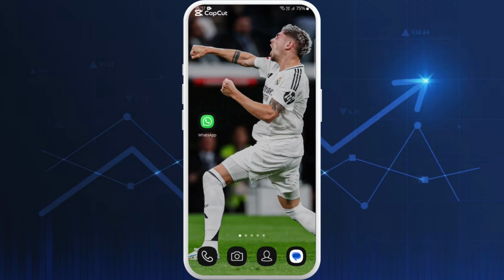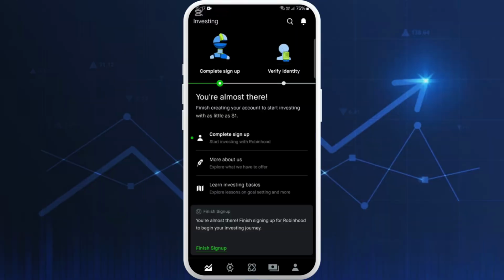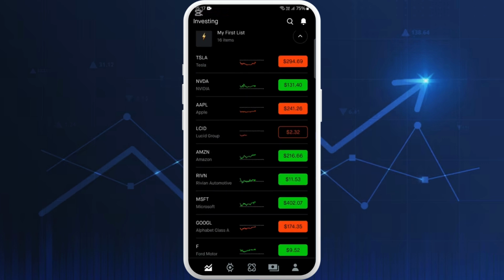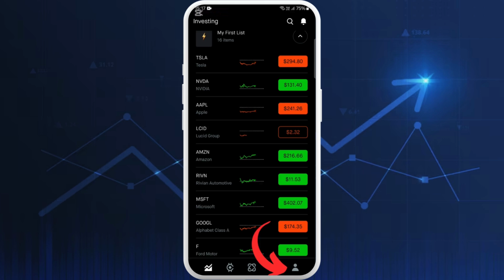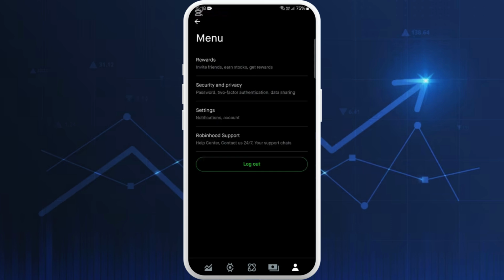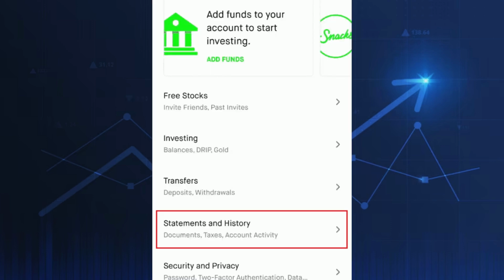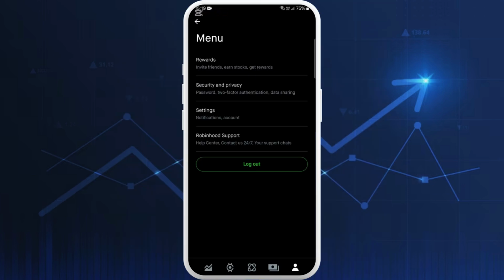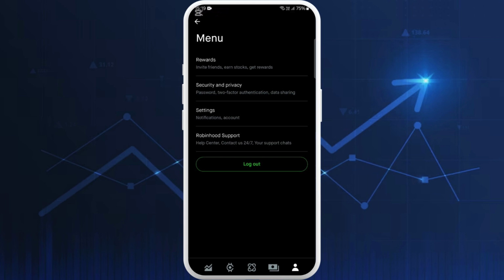How to Cancel Robinhood Deposit 2025?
Need to cancel a deposit on Robinhood? Here’s how! Whether you accidentally transferred funds or changed your mind, this step-by-step guide will show you how to cancel a pending Robinhood deposit before it processes. Learn about Robinhood deposit processing times, instant deposits, refund policies, and what to do if the cancellation option isn’t available. We’ll also cover how to avoid overdraft issues, stop bank transfers, and manage your funds effectively. Stay in control of your money with these expert tips!